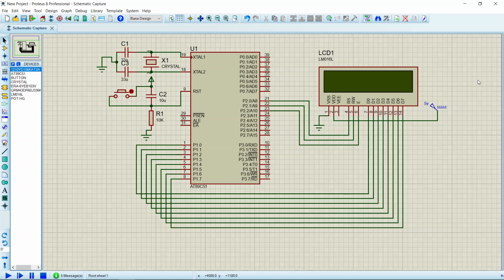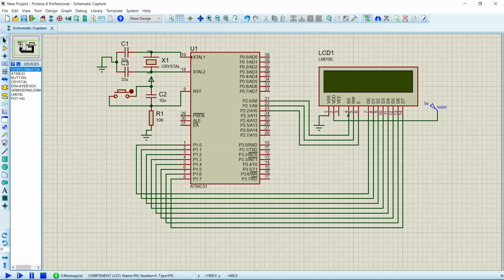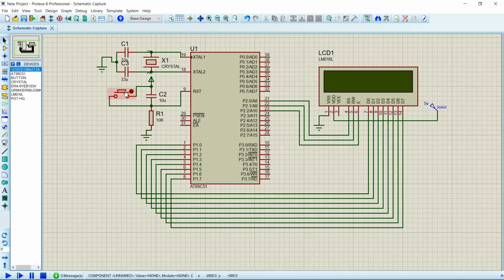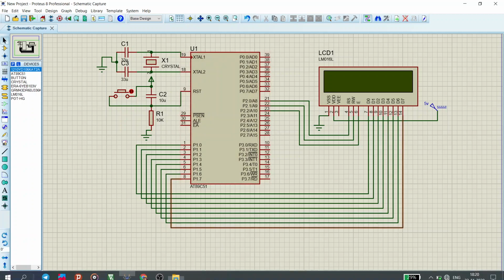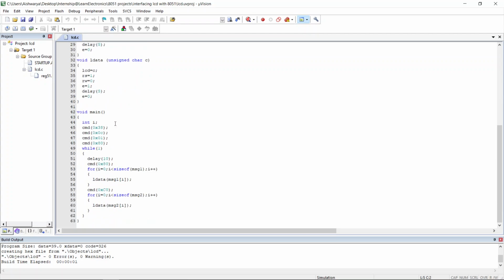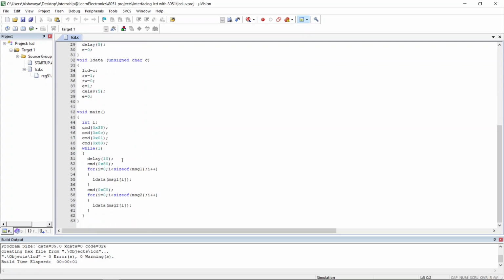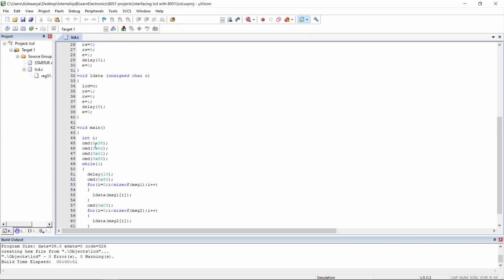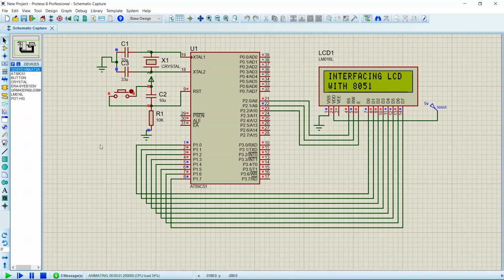Interfacing LCD display with 8051 using Proteus Software | Controlling a 16*2 LCD display using 8051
Interfacing LCD display with 8051 using Proteus Software
This video explains to you about -
1. How does a 16*2 LCD work?
2. Circuit connection of 16*2 LCD & 8051 controller.
3. How to interface 16*2 LCD with 8051?

Timestamp:
0:00 - Introduction to the video
0:12 - What is a 16*2 LCD?
1:59 - Components & Connections of the circuit
3:36 - Code of the circuit
7:55 - Simulation of the circuit

Project By - AISHWARYA SUTAR